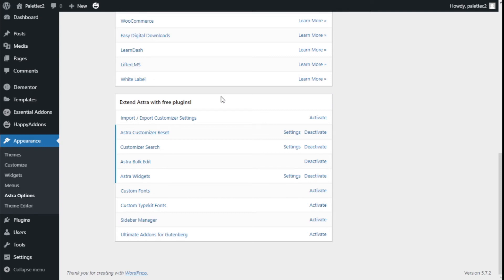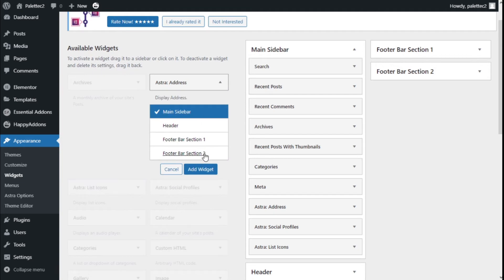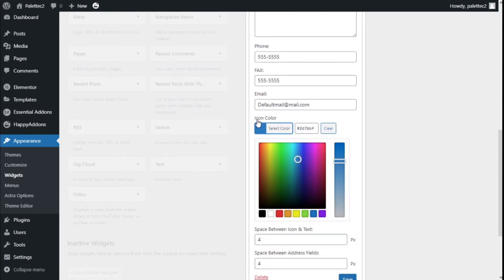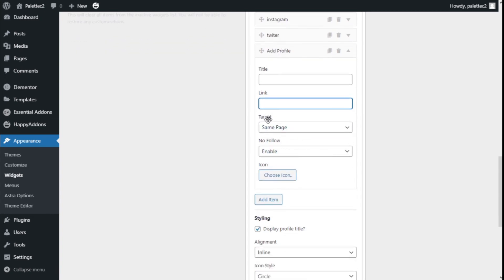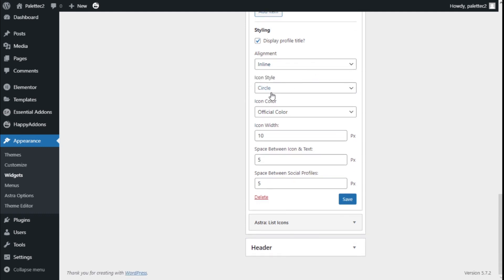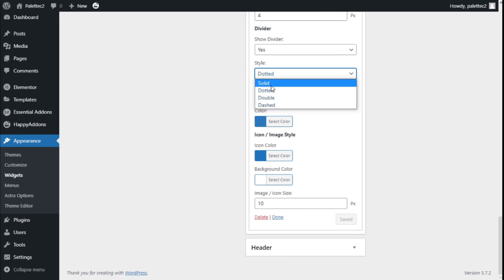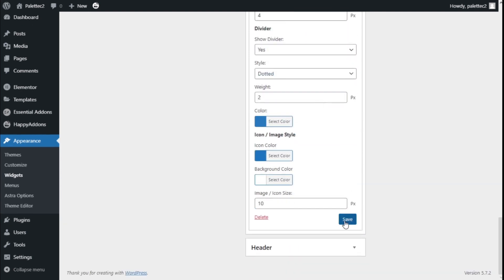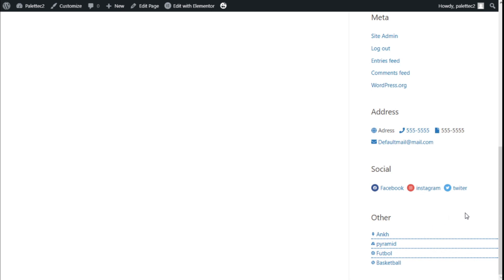How to Add Extra Widgets to Astra Theme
Learn how to add extra widgets to your wordpress website or blog using the Astra Widgets Plugin.